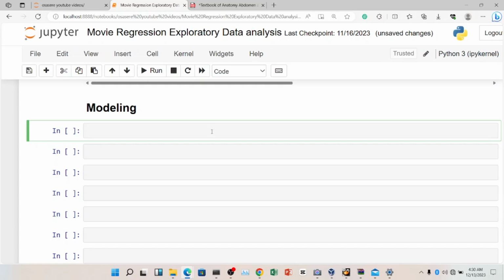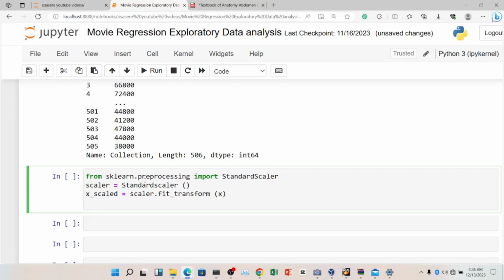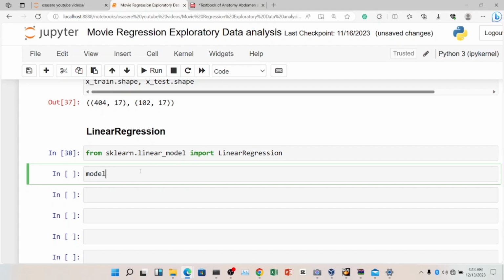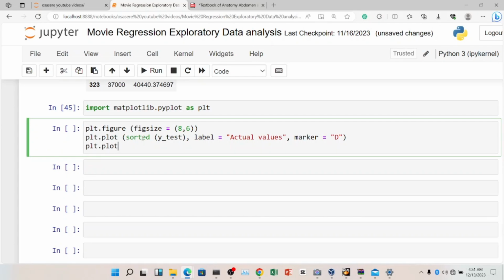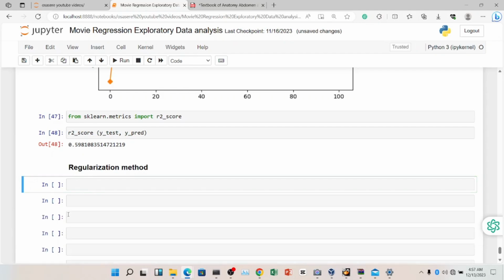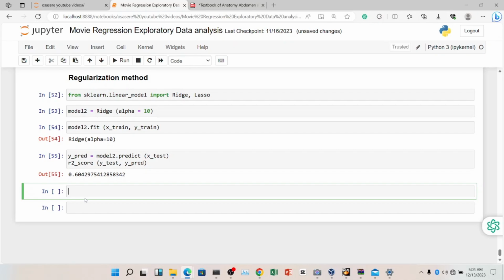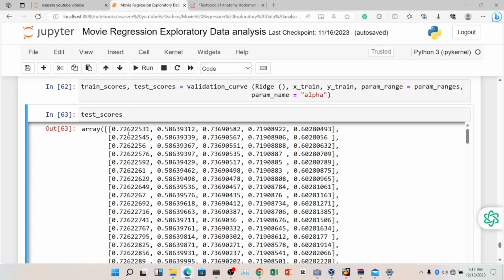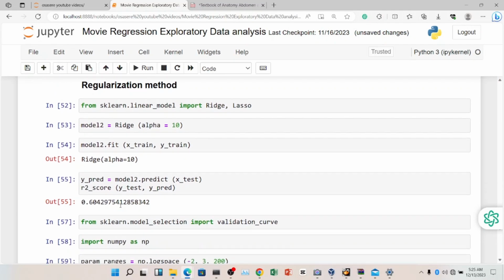Data Science Project: Master Python ML For Movie Revenue Forecasting 📊🎬💻 #2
Welcome to a cinematic journey into the world of film finance mastery! 🎬💰 In this video, we delve deep into the fascinating realm of predicting movie revenue using the power of Python Machine Learning.

🚀 **Unlock Hollywood Secrets:**
Discover the secrets behind predicting movie revenue as we navigate through the intricacies of film finance. Python ML becomes our magic wand, unraveling patterns and insights that empower filmmakers and investors alike.

Explore the importance of data-driven decision-making in film finance. Witness how Python ML algorithms analyze diverse factors, from genre trends to marketing strategies, providing a comprehensive understanding of what drives movie success at the box office.

🔮 **Predictive Insights:**
Witness the magic of predictive analytics as we showcase real-world examples of Python ML accurately forecasting movie revenue. This knowledge is a potent tool for filmmakers and investors aiming to make impactful choices in the ever-evolving landscape of the film industry.